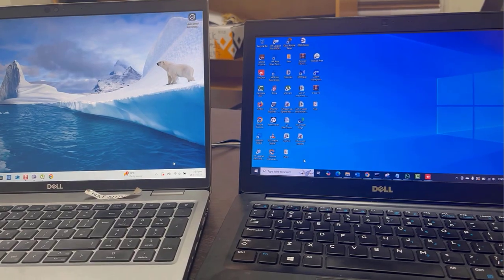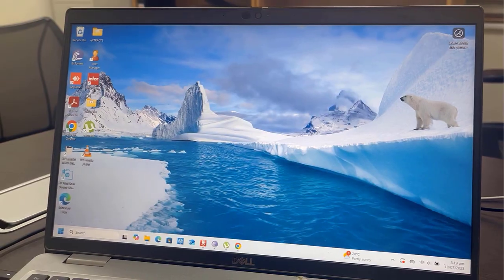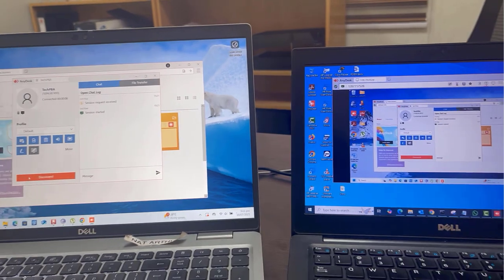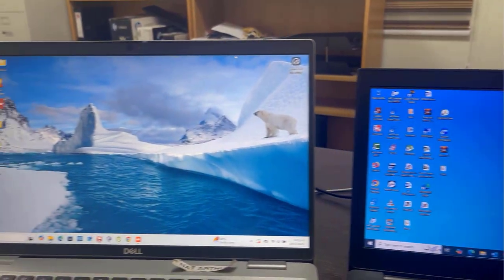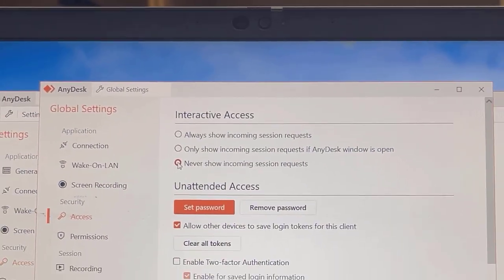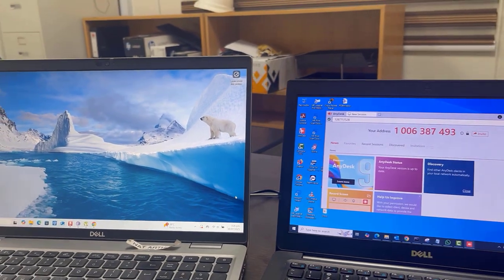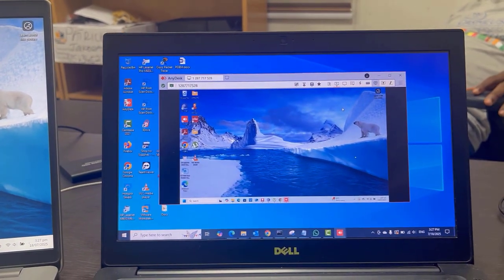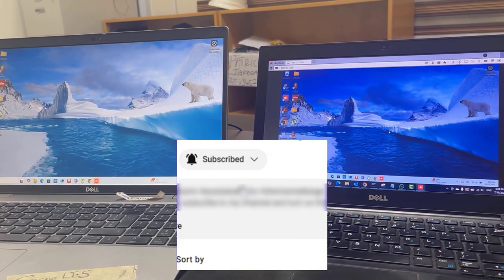AnyDesk | How to Hide AnyDesk incoming session requests pop-up Window